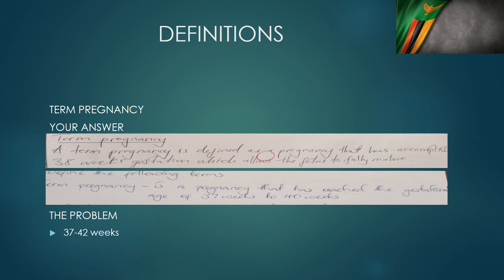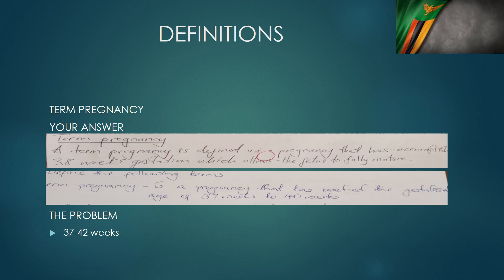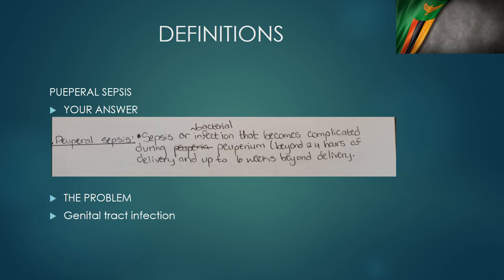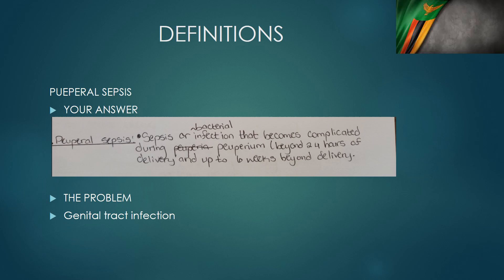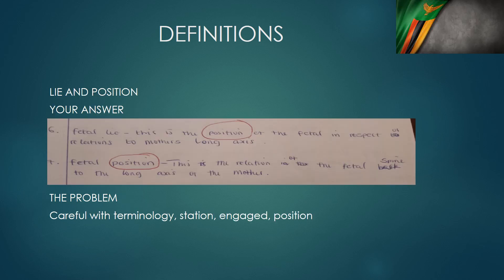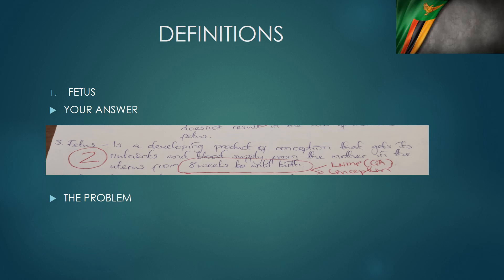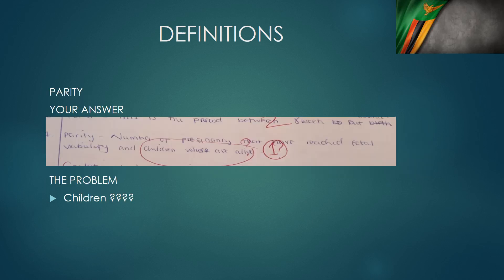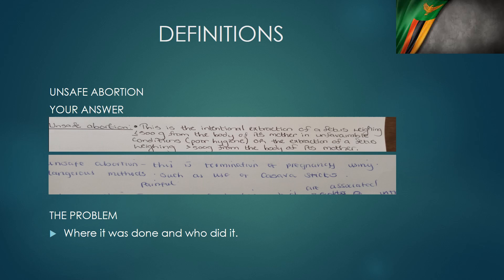EXAM MISTAKES WITH FEEDBACK COMMON OBSTETRICS AND GYNECOLOGY TERMINOLOGIES AND DEFINITIONS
EXAM WATCH AND FEEDBACK  COMMON OBSTETRICS AND GYNECOLOGY TERMINOLOGIES AND DEFINITIONS,